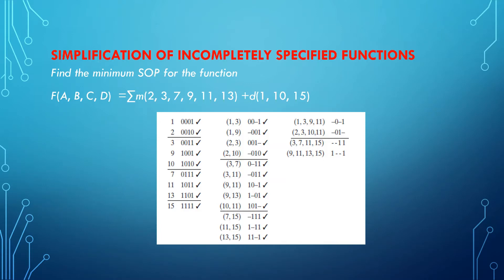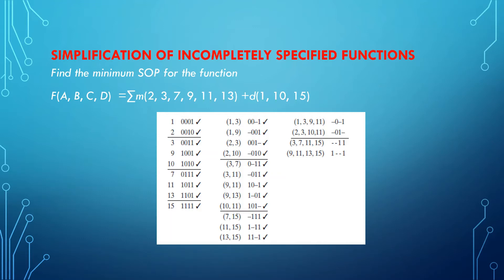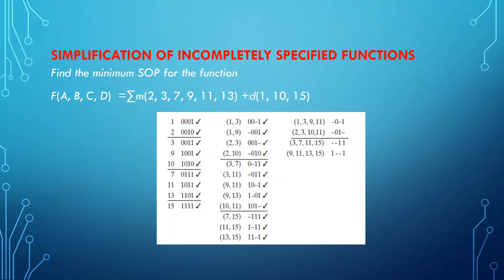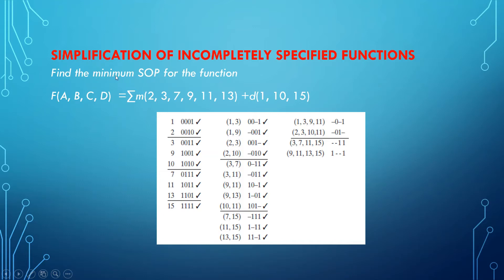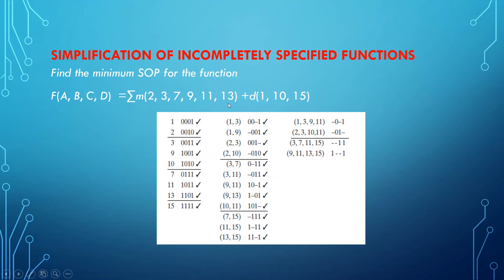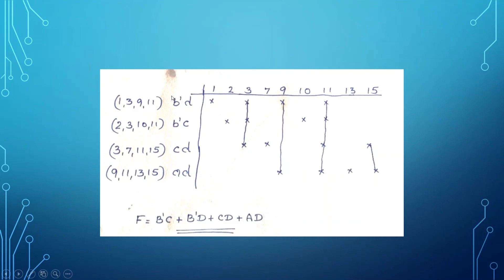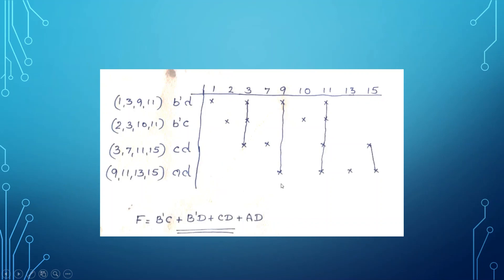VTU ADE(18CS33)ADE Simplification of Incompletely specified functions [Quine McCluskey Method](M2L7)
An Incompletely specified function is a Boolean function that only define
output values for a subset of its inputs - i.e. a Boolean function who's output is a don't care for at least one of its input combinations. Incompletely specified functions often make no guarantees as to the unspecified output whatsoever.

Dhananjaya B,Department Of Computer Science of Engineering,Canara Engineering College,Mangalore.